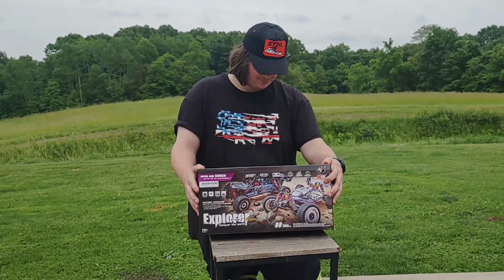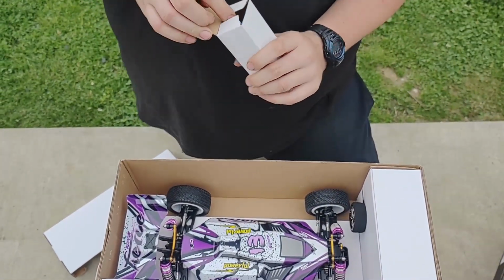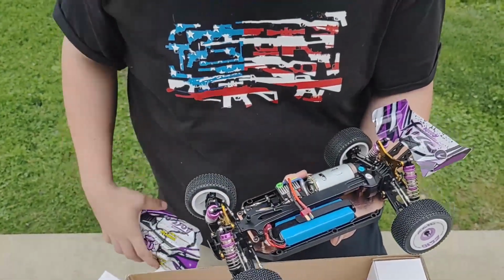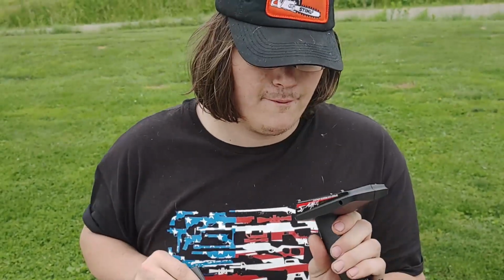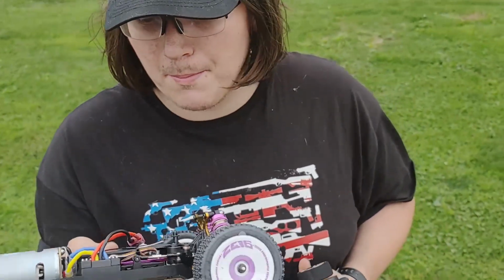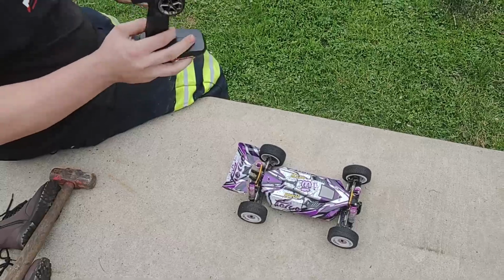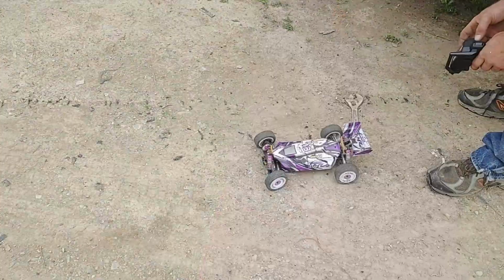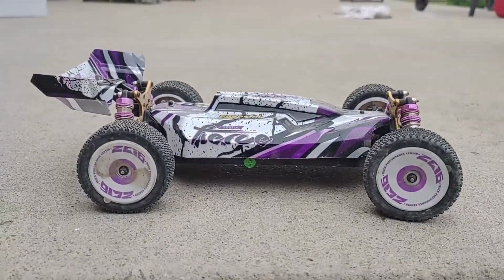Best Cheap Hobby Grade RC?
the Technecks unboxing the Wltoys #124019
This is a hobby grade Rc car that is a lot of fun it is very fast also, it's CHEAP!!!

also maybe check us out on Facebook?